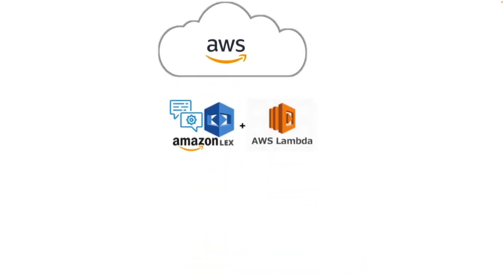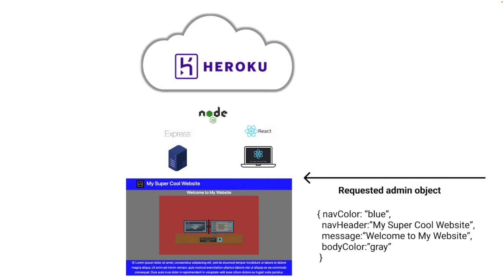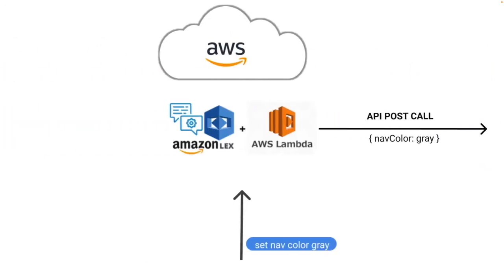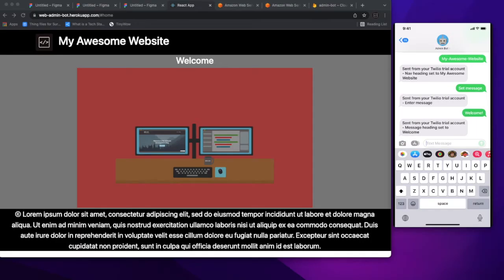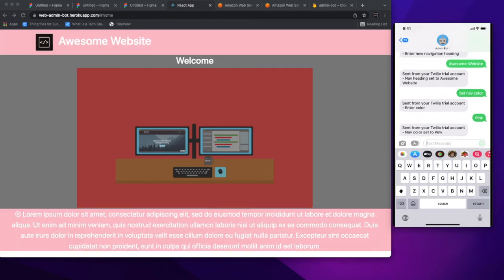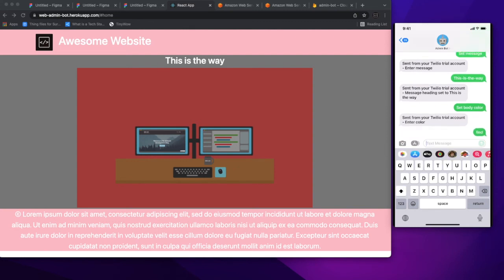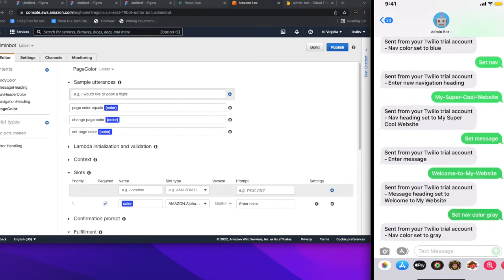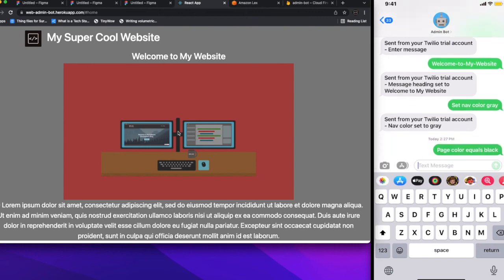I Built an SMS Bot to Edit My Website (Admin Bot)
I built an Admin Bot to edit my website via sms.